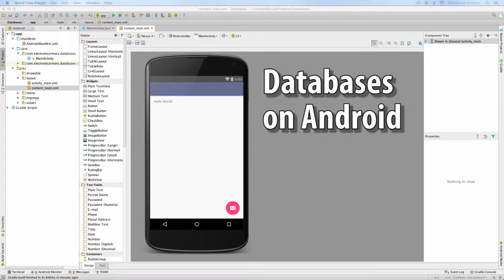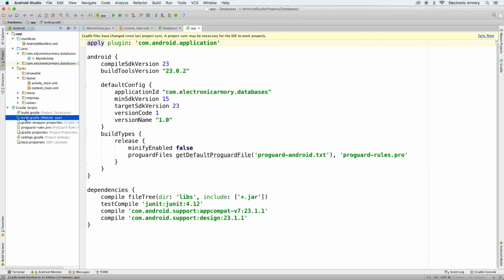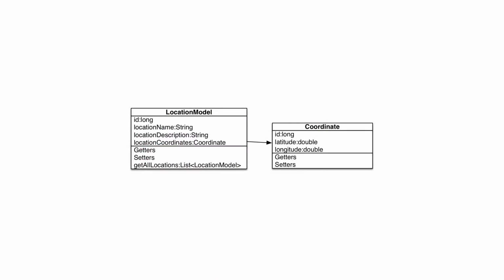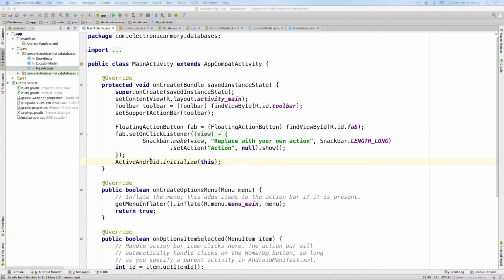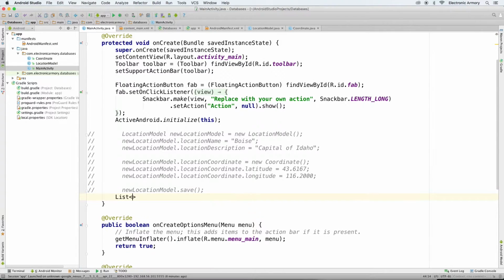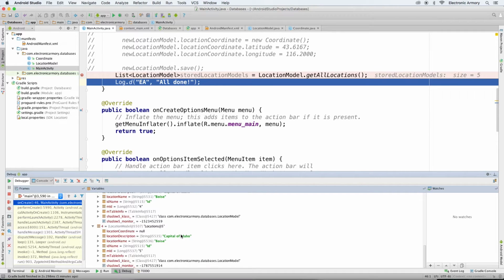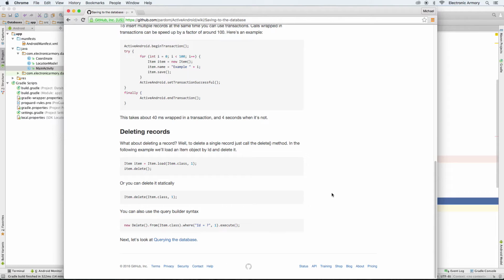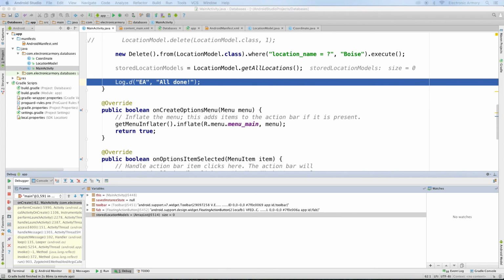Android Development - Part 5 - Databases with Active Android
An example tutorial on using databases on Android using Active Android. In this Android tutorial, we use Android Studio to show how to create, alter and delete records from out Android app, persisting that data between application launches.